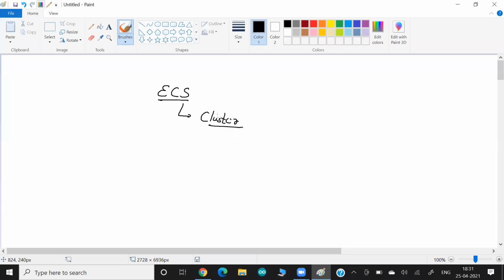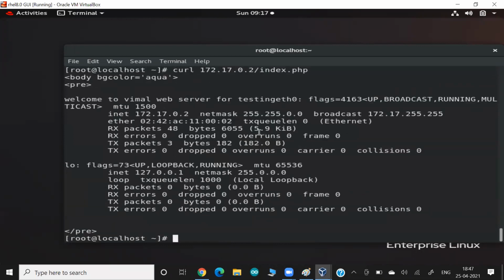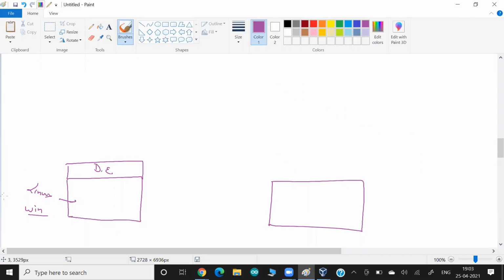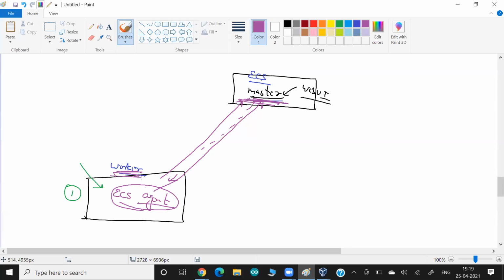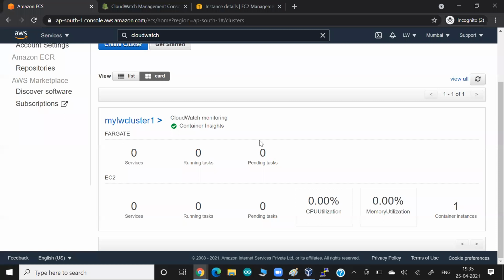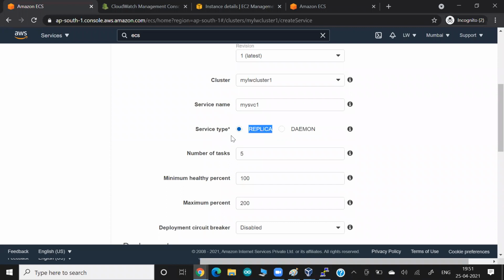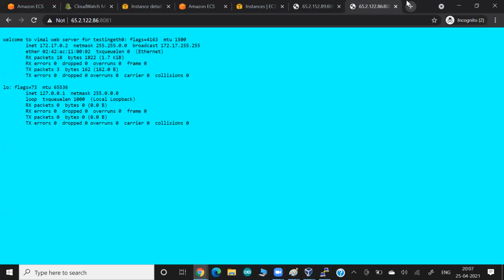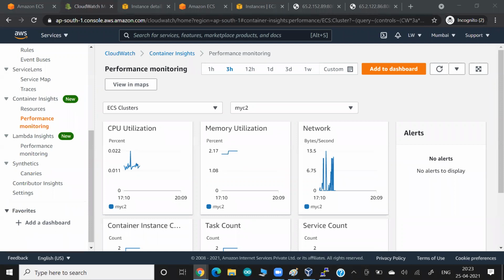AWS #38 | AWS CSA | AWS CERTIFIED SOLUTIONS ARCHITECT